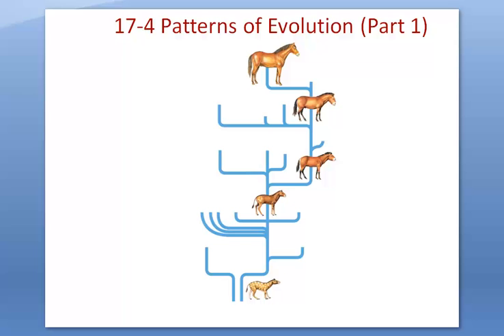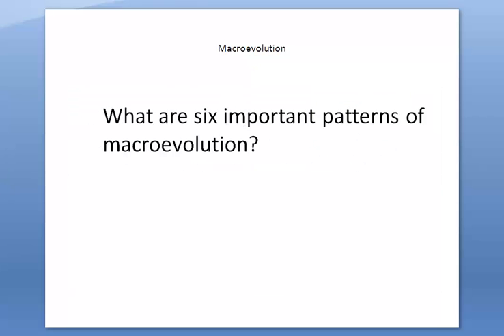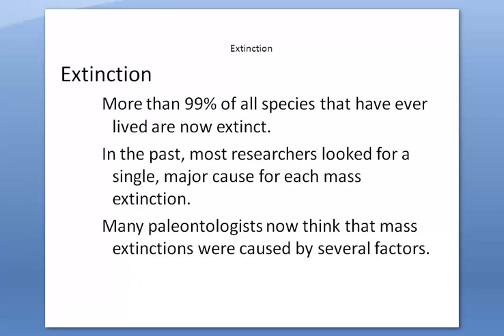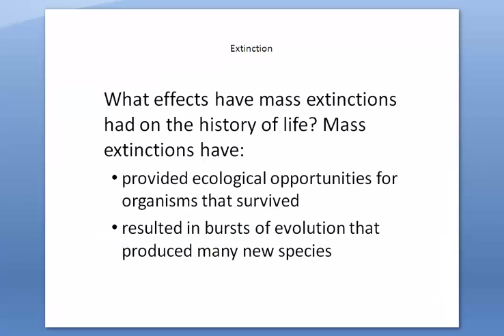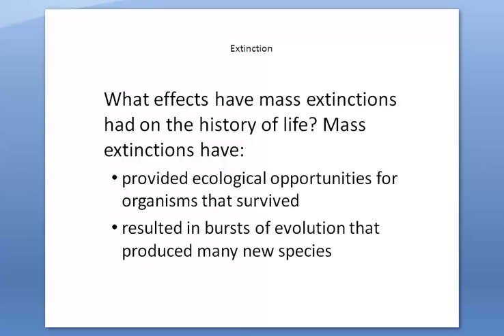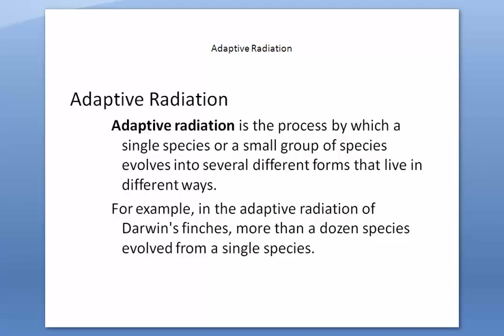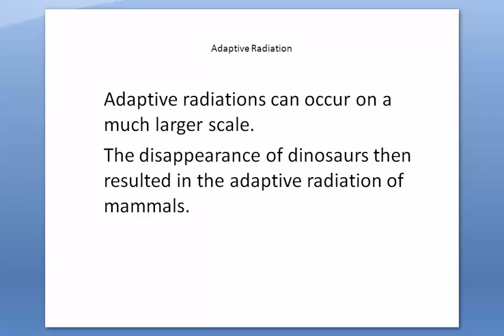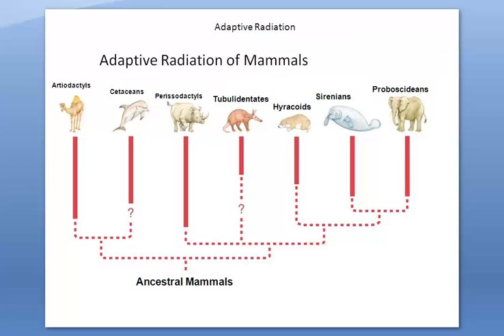17-4 Patterns of Evolution (Part 1)